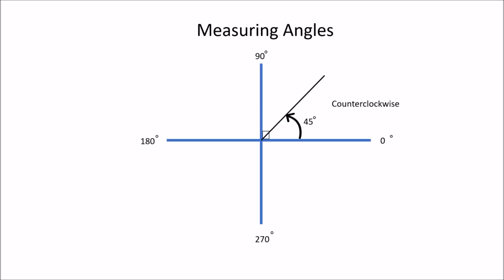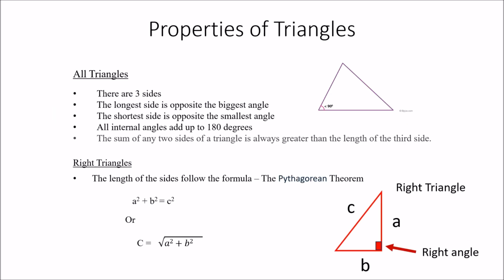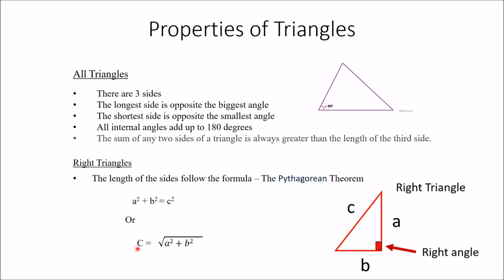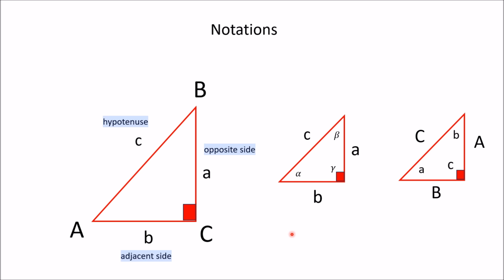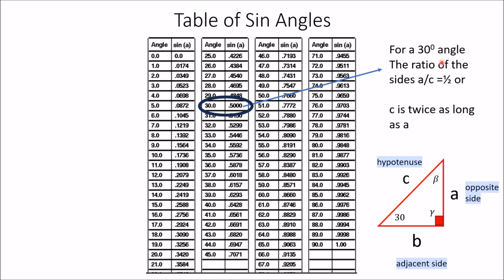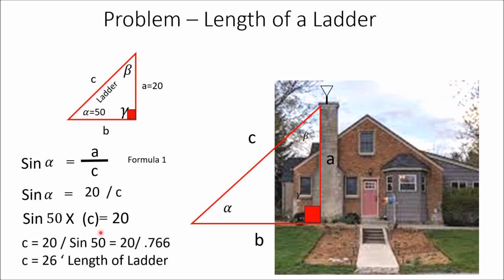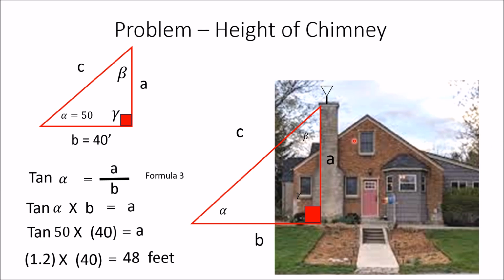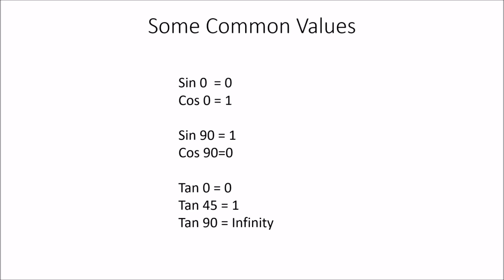Easy Trigonometry Tutorial in 15 min -Part 1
This is an introductory tutorial on how to use trigonometry with triangles. With practical examples.